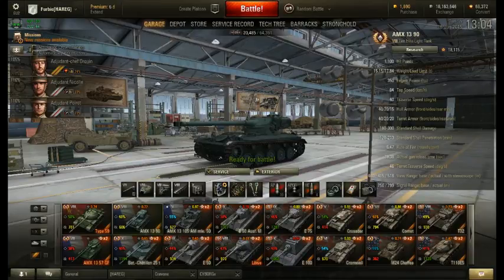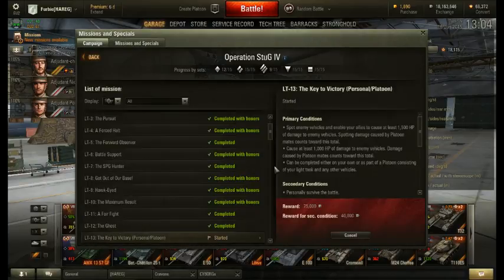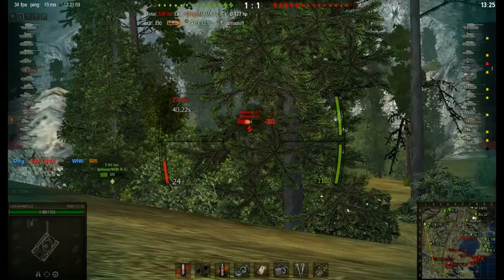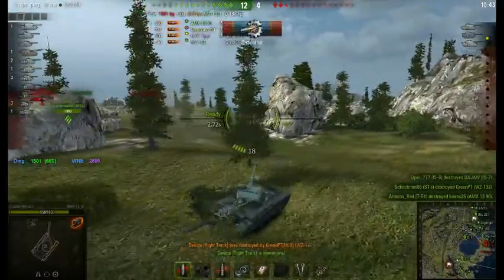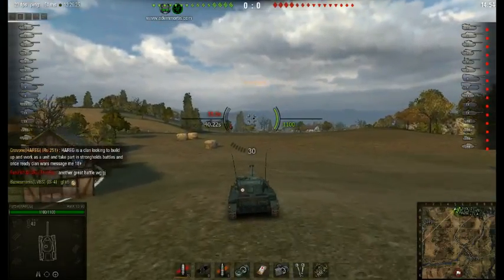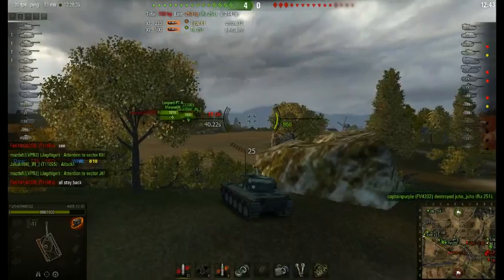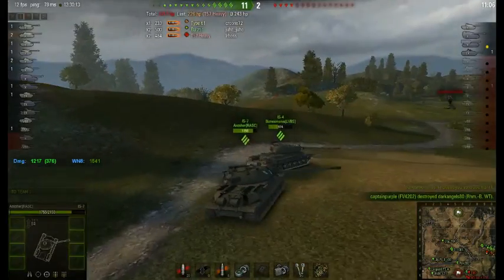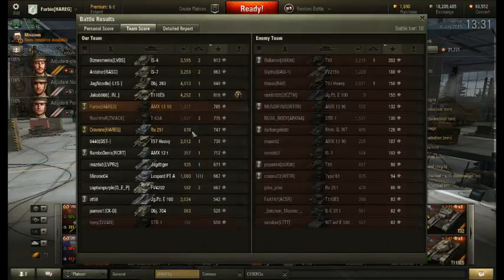World or Tanks randoms battle